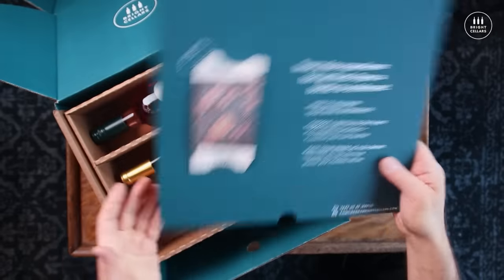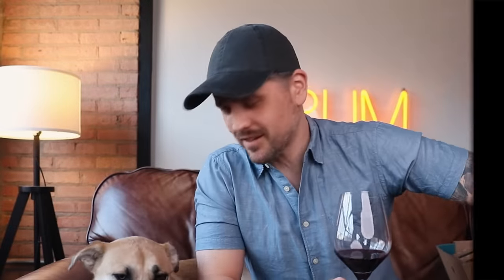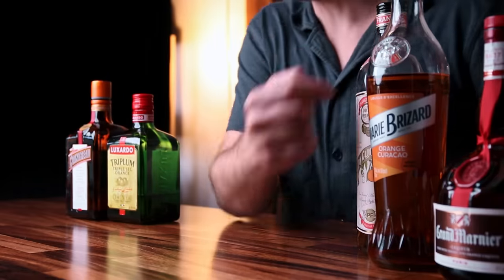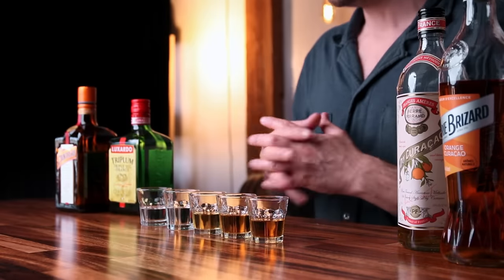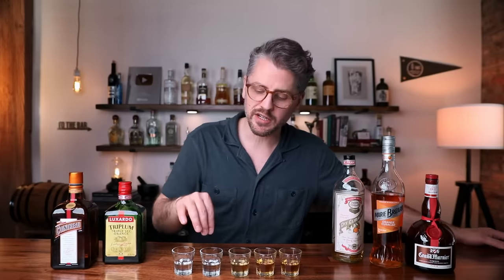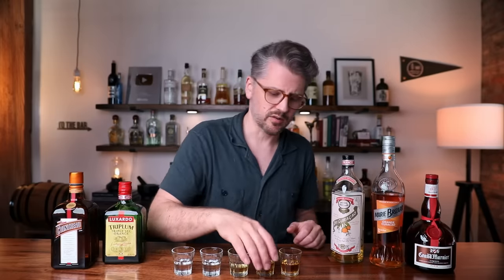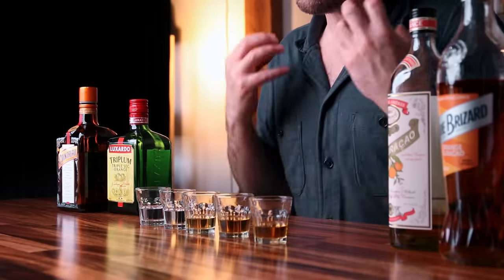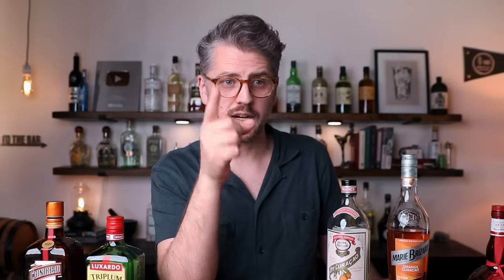Orange you glad I made this video on ORANGE LIQUEURS? Triple Sec vs Curaçao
& get $110 off your first 4 boxes from Bright Cellars!

In today’s video we’re discussing orange liqueurs! This is an essential ingredient behind your bar, but it's not as simple as running out and grabbing some. Bottles can differ greatly, and they all have names like triple sec or curaçao. What do they mean? What are the differences? Can you sub one out for the other? Not to worry, we'll cover it all!

Get your Bitter Bear merch!

TIME STAMPS
Intro: 0:00
Bright Cellars: 0:45
Brief Overview: 1:55
My Go-To Bottles: 4:09
Cointreau: 4:38
Luxardo Triplum Triple Sec: 5:30
Pierre Ferrand Dry Curaçao: 6:11
Marie Brizard Orange Curaçao: 6:50
Grand Marnier: 7:39
Application: 8:32
Recommendations/Sign off: 9:33

SOME OTHER GREAT BOTTLES TO TRY
Combier Liqueur D’orange: the original triple sec
Clément Créole Shrubb: made from a blend of Agricole Rhums
Solerno Blood Orange Liqueur: unique expression from Sicily

MY TOOLS
My syrup carafe
Dasher bottles
Ice tongs
Garnish picks

Adam Greetis
Jacob Swain
Brandon Carey
Randy Calegari
Mike Russo
Bdxman
Alex Smith
Matt Dougherty
Michael Cooney
Matthew Crowley
Kevin
Callum Evans
Dzomery
Derek Patstone
Rick Turoczy
Alex Rosenberg
Silverio
Al Gailey
Joshua Penley
Sheri Muilenburg
Antonio Moreno
Connie & Rob Chapin
David McDermitt
Chris Roberts
Howard Pollack
Bruce Stark
Kévin Cruagnès
Kevin Wildman
Silas Hale

Send stuff to:
Anders Erickson
4610 N. Clark St
Suite 1051